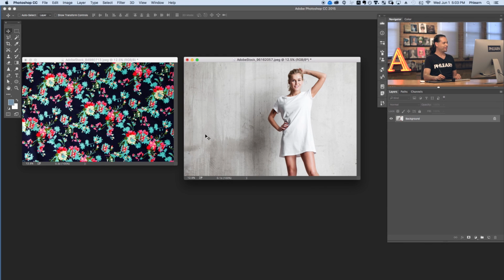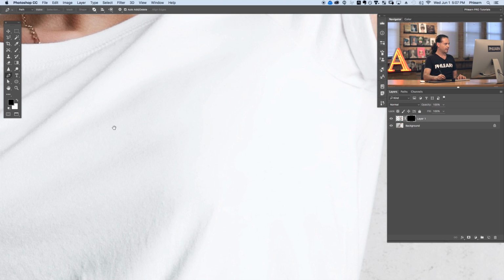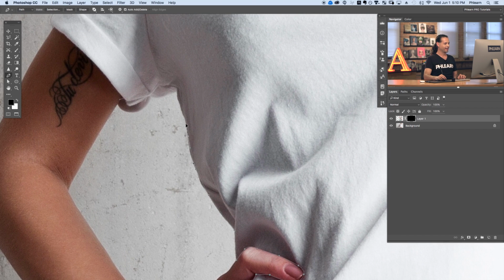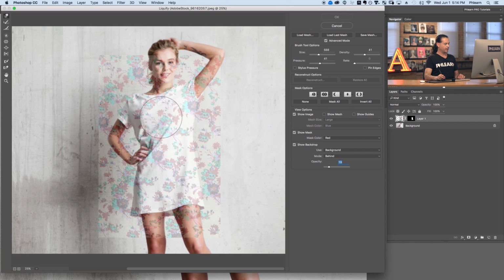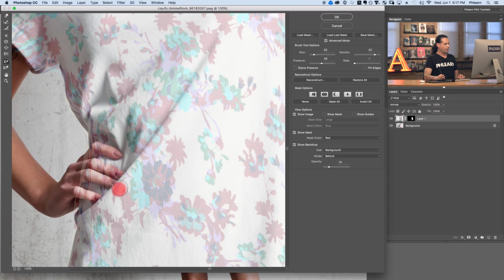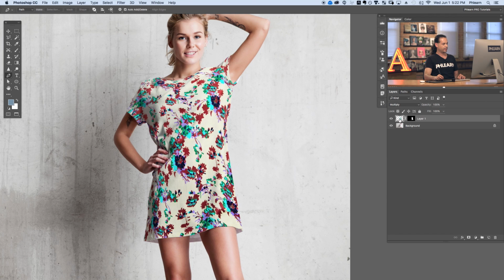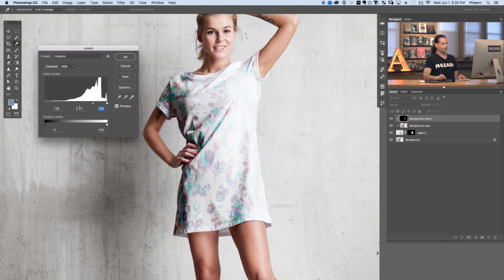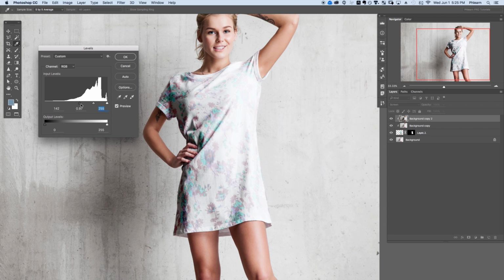How to Add Patterns to Clothing in Photoshop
Scale Pattern into Place

Start by scaling and rotating the pattern into place. In this example, we also invert the pattern to change colors by pressing CTRL/CMD + I. Make sure to make the pattern a bit larger than the piece of clothing so it can be warped into place.

Use the Pen Tool to Cut Out Clothing

It is important to have an accurate cut out of the clothing, so the pattern looks seamless. In this example, we use the Pen Tool to cut out the original shirt. Create a pen path around the clothing by clicking and dragging to create curves.

After completing the pen path, right-click and turn it into a selection and feather the edge by 0.5 pixels. Next, load the selection as a layer mask for the pattern, making it only visible where the original piece of clothing is.

Liquify the Pattern to Fit the Clothing

To make the pattern look like it flows with the fabric, it must be warped into place. Use the liquify tool to bring in the edges of the pattern, making it look like the pattern wraps around the piece of clothing.

To re-create folds of fabric, use the freeze mask tool to paint over one-half of the fold. Then use the forward warp tool to push the pattern under the freeze mask. If done correctly, it will look like the original pattern curves around the folds of fabric.

Add Highlights and Shadows from Original Photo
The last step is to blend the pattern into the original image. In this example, we change the blend mode to ‘Multiply’ and lower the opacity to 90%.

Next, add shadows and highlights from the original piece of clothing. Duplicate the background layer and place it on top of the fabric layer. Right-click on the layer and select “create clipping mask”, then change the blend mode to ‘Multiply’.

To add highlights, duplicate the background layer and clip it to the fabric, just like the previous layer. This time set the blend mode to ‘Screen’. If needed, adjust the brightness of this layer by using a Levels adjustment - CTRL/CMD + L. Drag the black point slider to the right until the layer only appears over the highlights.

Use the same Tablet as Aaron